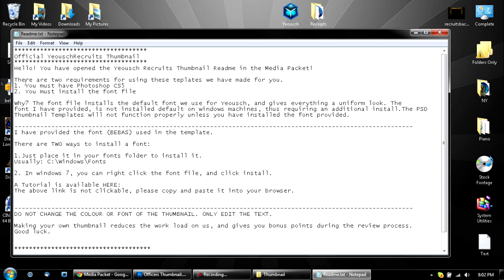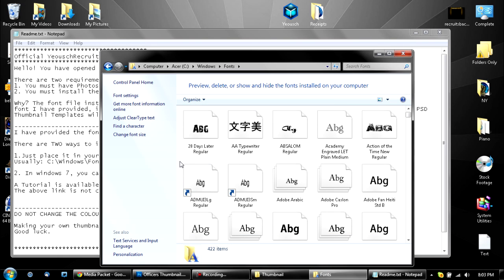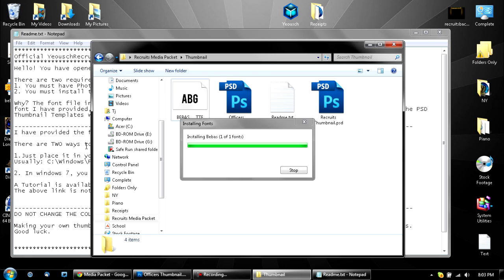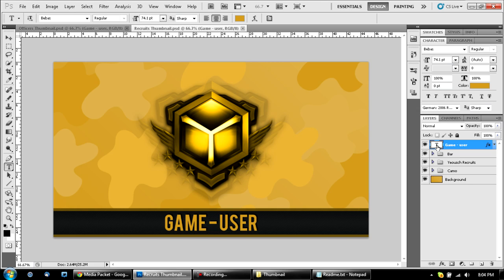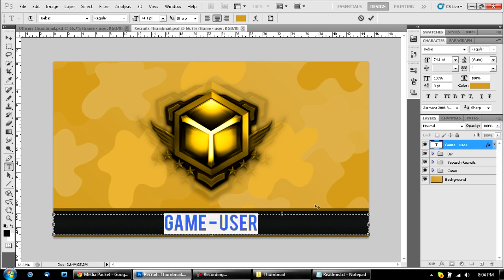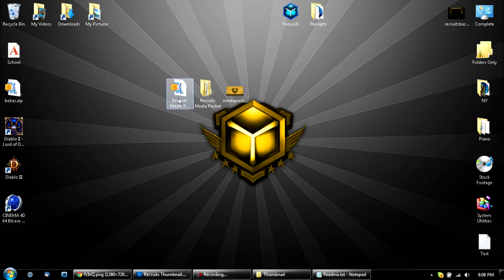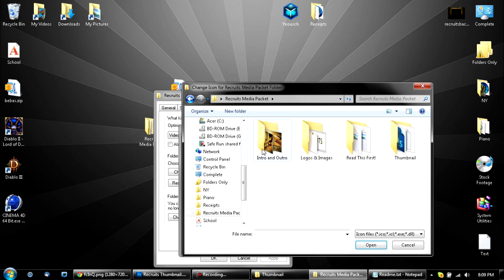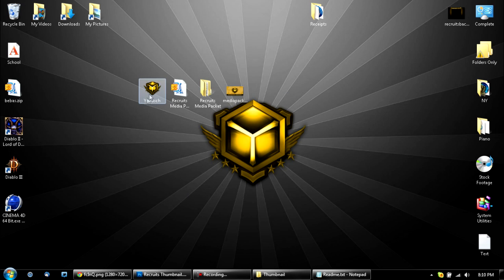Yeousch Recruits Media Packet and Thumbnail Tutorial [Yeousch Recruits]